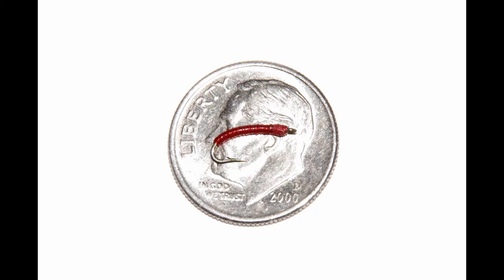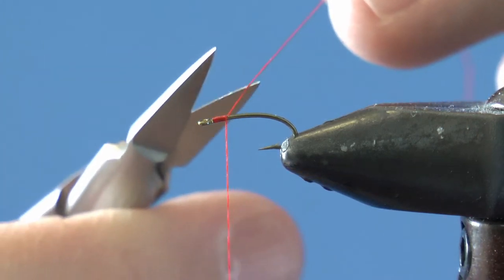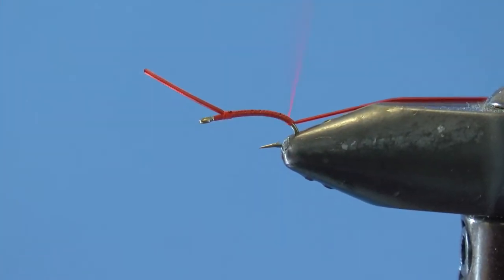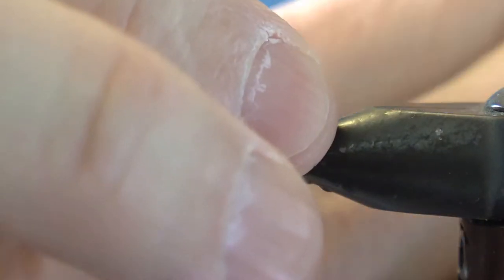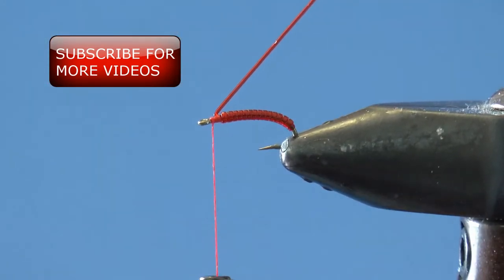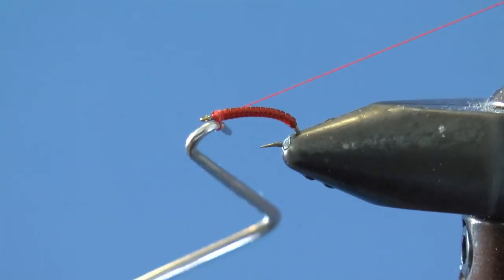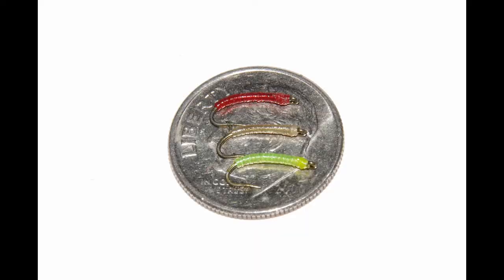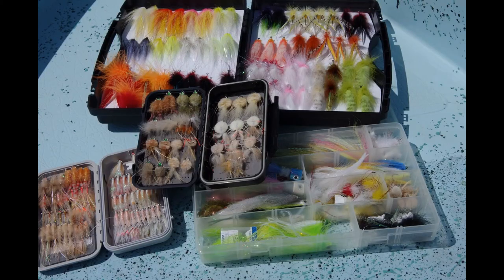How to Tie a Midge Larva Fly Pattern.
This is a blood midge larva nymph that is great for fly fishing tailwaters like the Green River and San Juan but also other rivers that have large hatches of midges.  It’s also works well in other colors, but red is a classic and super effective color.  You could tie this fly in one to two minutes, and maybe even faster.  I fish this fly before the hatch usually or with a larger crustacean when not much is going on during the winter months.